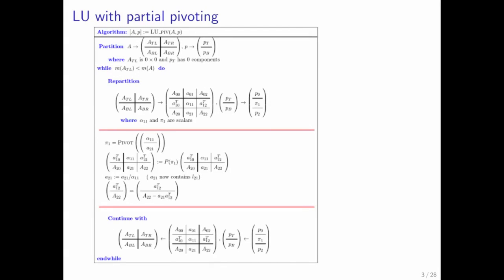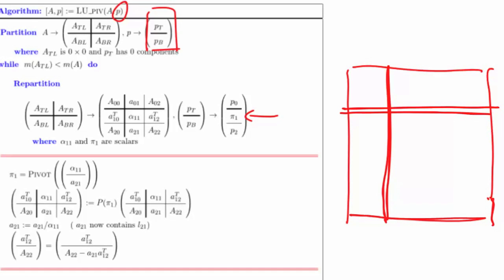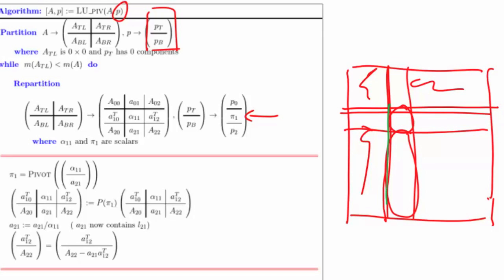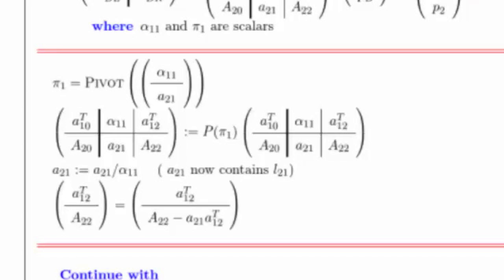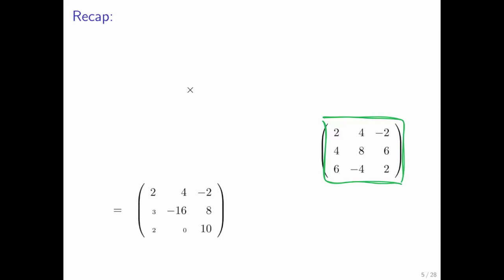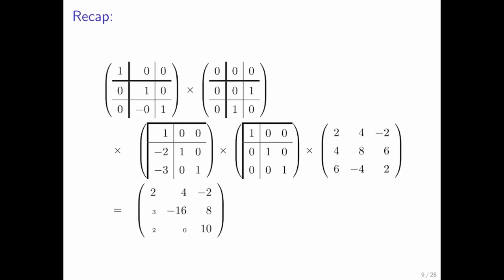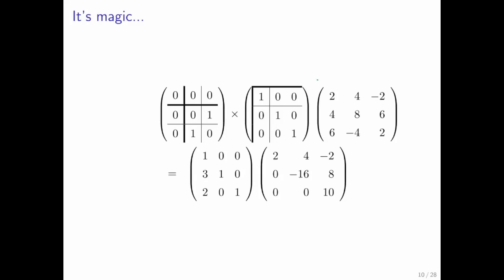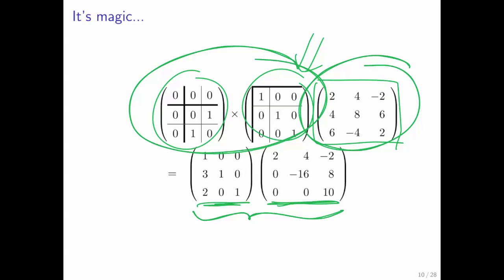7.2.4 Fixing LU Factorization Part 3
7.2.4 Fixing LU Factorization Part 3